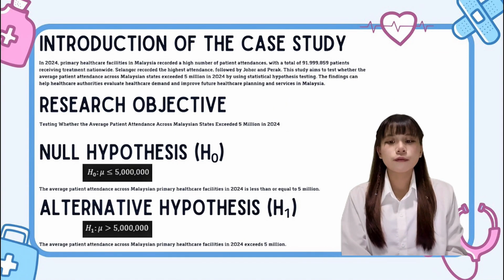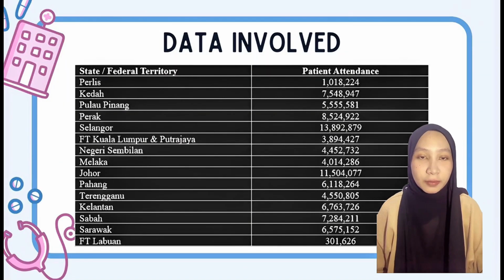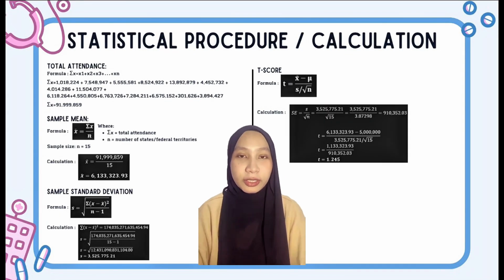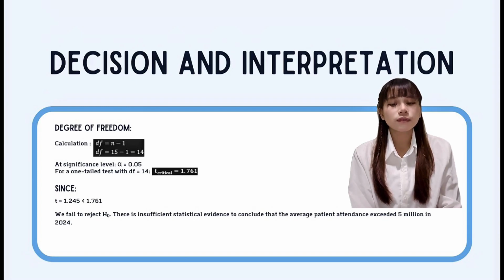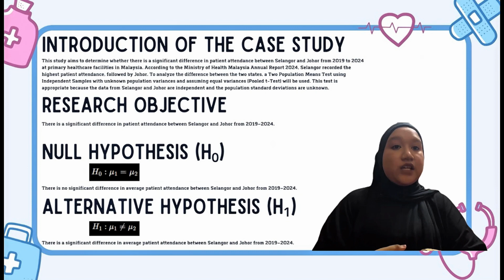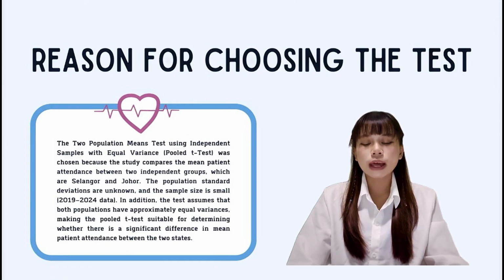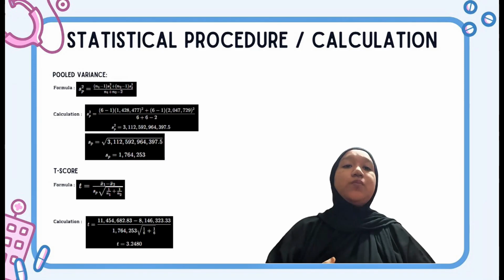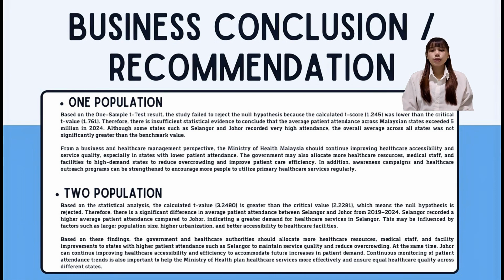SECTION 1/2 GROUP 2 - A COMPARATIVE STUDY OF PATIENT ATTENDANCE IN MALAYSIA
Group member:
-MUHAMMAD AZIMUDDIN BIN ABDUL AZIZ (B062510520)
-MUHAMMAD SAYYID NAEEM BIN MOHD AZHARI (B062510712)
-NUR ASMAA’ AISYAH BINTI AZMA (B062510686)
-NURUL HAZWANI BINTI HAMID (B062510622)
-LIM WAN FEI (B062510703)